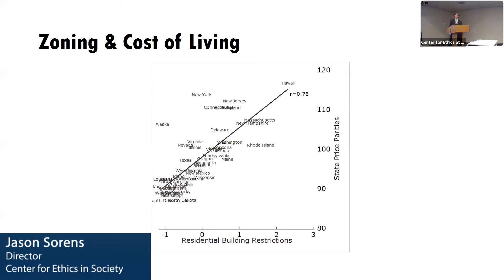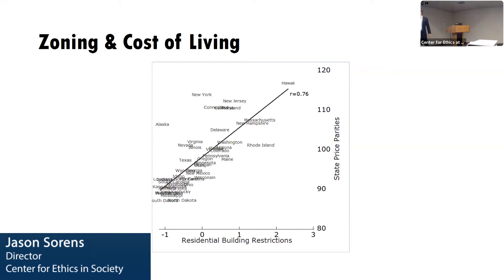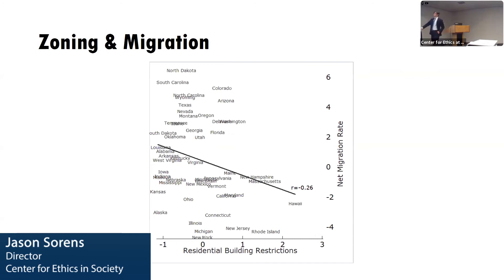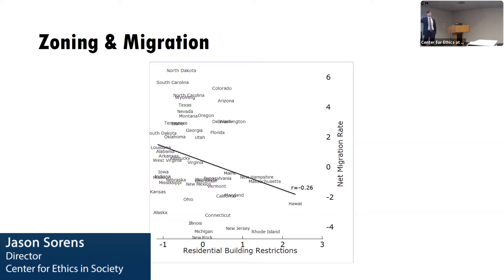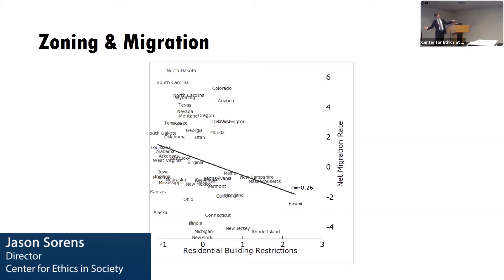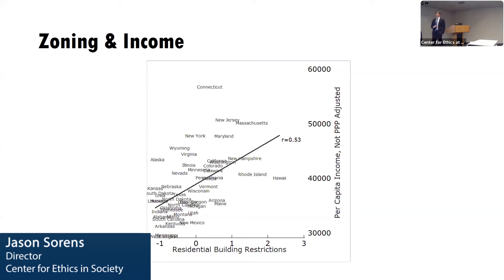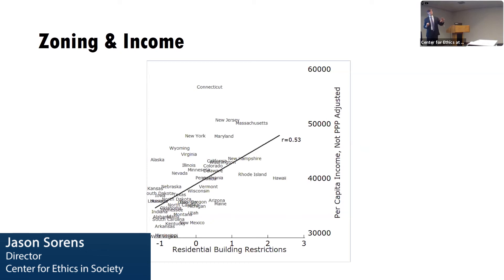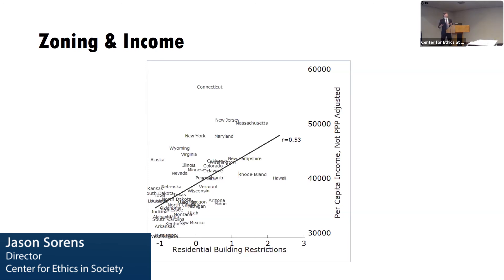Land Use Regulation in NH: Causes and Consequences Webinar Series: Part 1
What is the relationship between zoning and cost of living, migration, and income? Dr. Jason Sorens explains the relationship based on the findings of his recent study on land use regulations in New Hampshire.